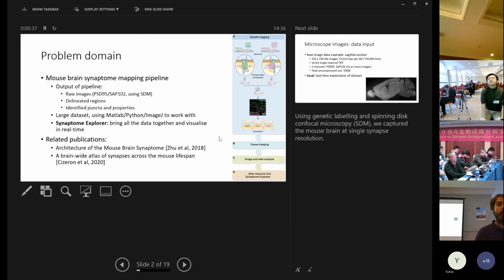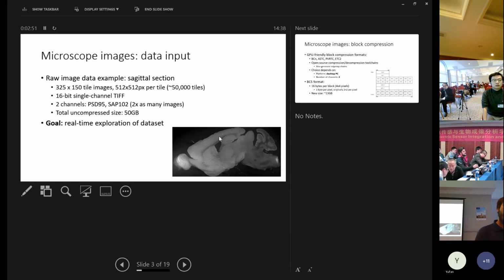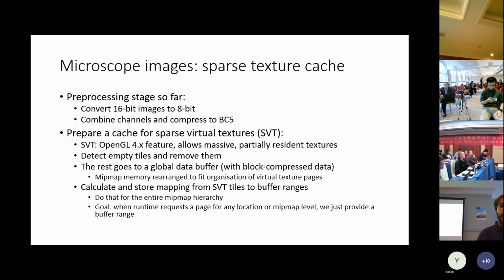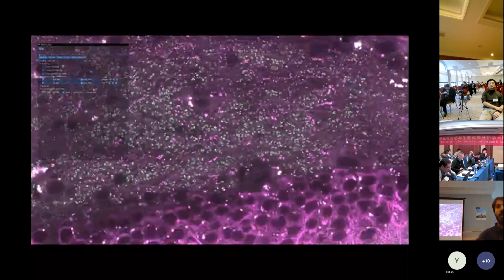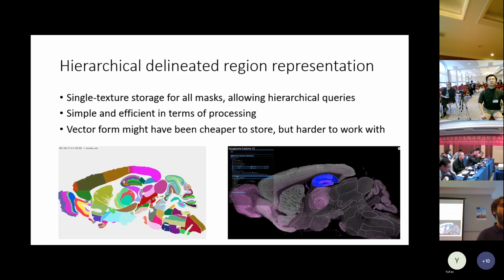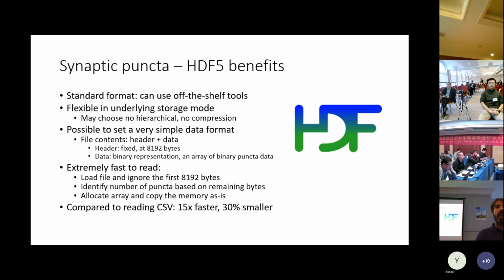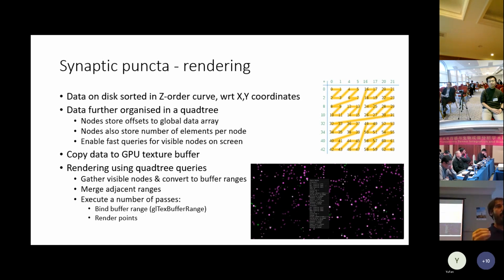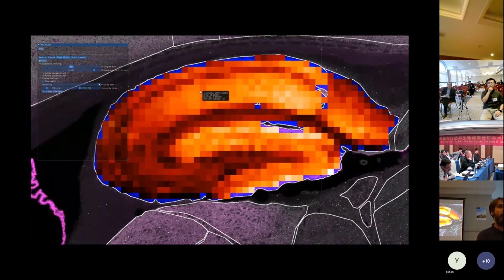Synaptome Explorer for real-time visualization of the mouse brain, at single-synapse resolution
Dr. Charalampos Koniaris (Lecturer at Edinburgh Napier University) “Synaptome Explorer: a tool for real-time visualization of the mouse brain, at single-synapse resolution”